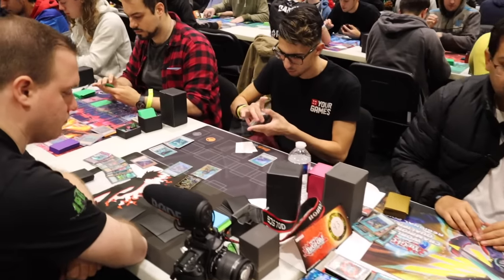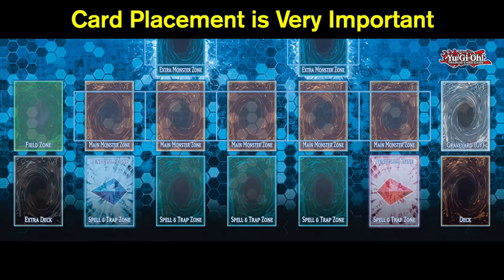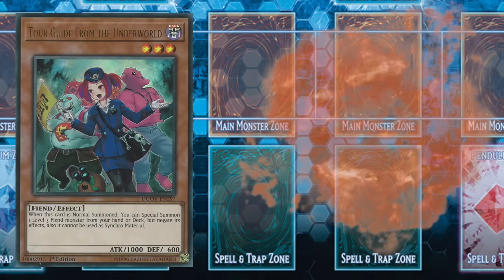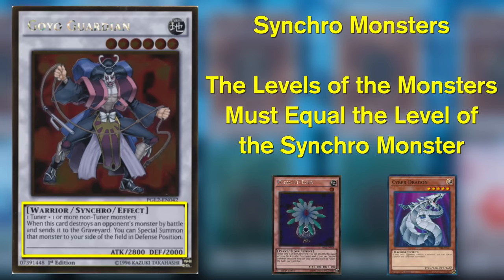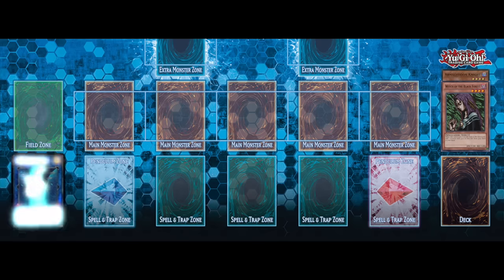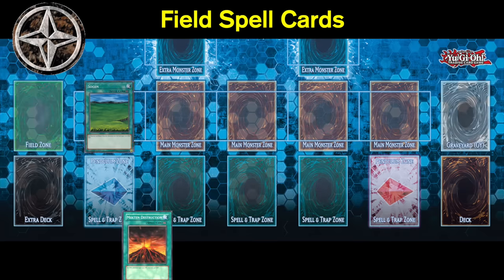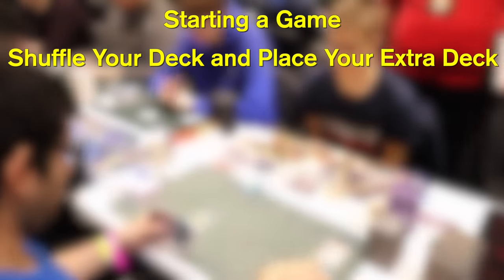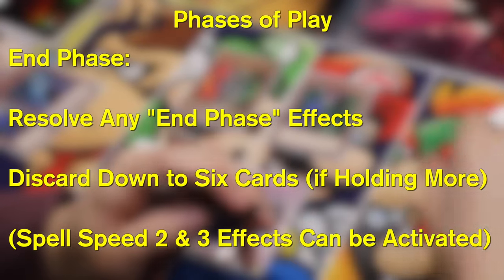How To Play Yu-Gi-Oh! in 2020!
The Yu-Gi-Oh! Trading Card Game has gone through some major changes over the years. Whether you are a new or returning player, this video is a comprehensive guide on how to play Yu-Gi-Oh! in 2020!